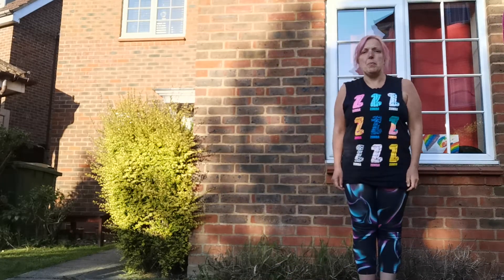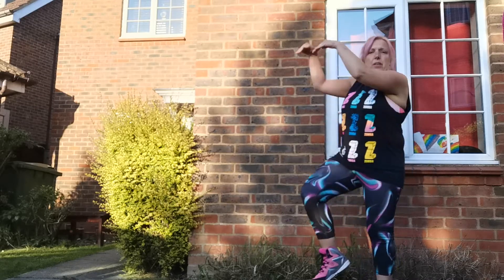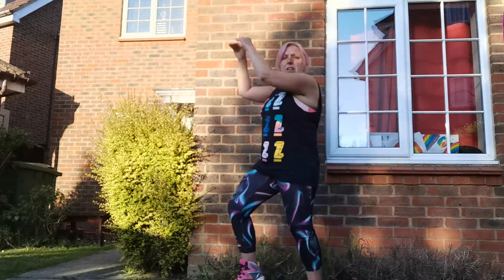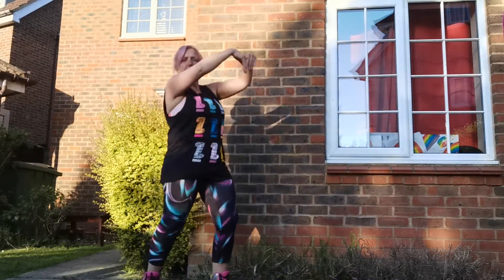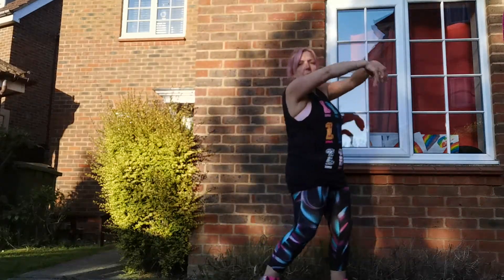Introduction to The Lion Sleeps Tonight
Zumba Kids Nursery